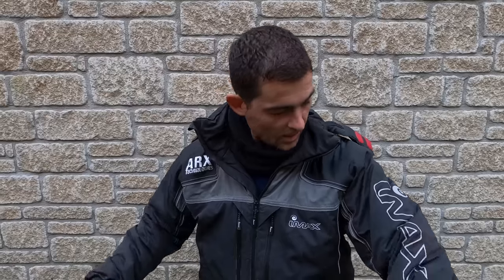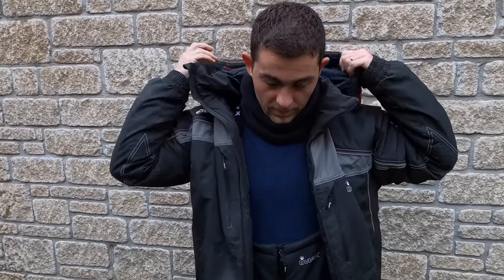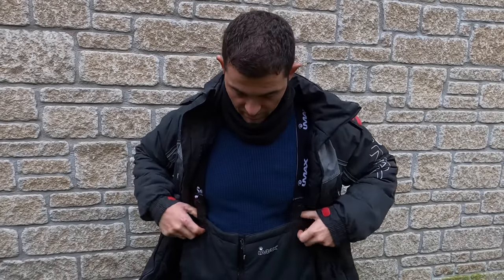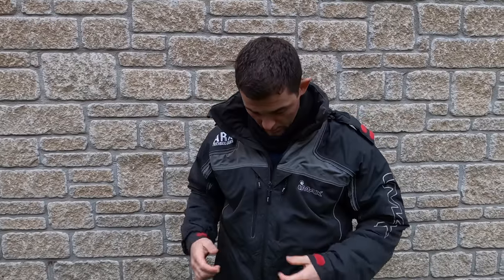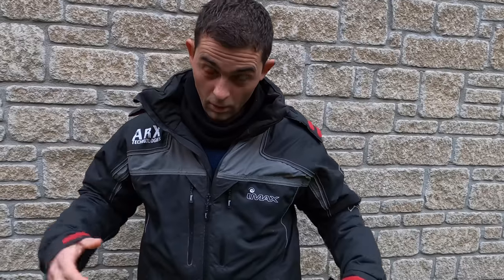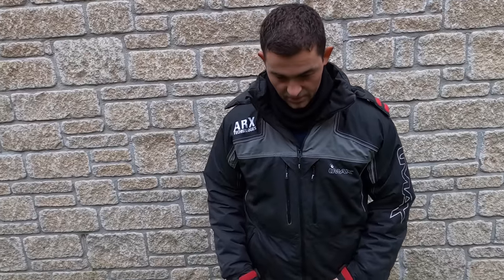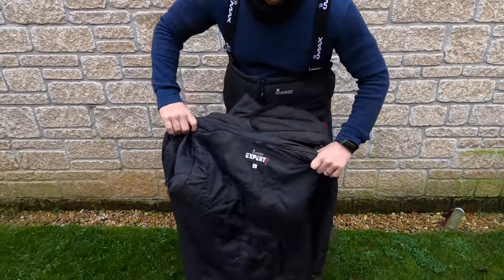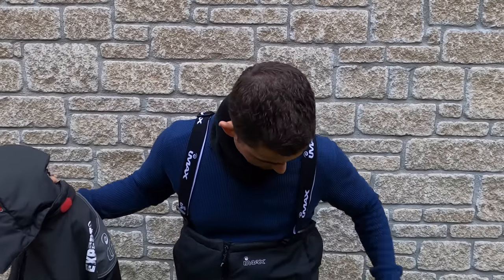Fish Locker Cold Weather Clothing Review - Imax ARX Oceanic Thermo Suit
Here is my honest review of the Imax Oceanic Thermo suit bib, brace and jacket set. The pros, cons and issues I have experienced.

I do recommend both items for value for money, but if I was you to purchase one. It would be the bib and brace. Here are links to both items

Don't forget to check out our sister channel @TheFishLocker for awesome fishing, foraging and underwater videos.